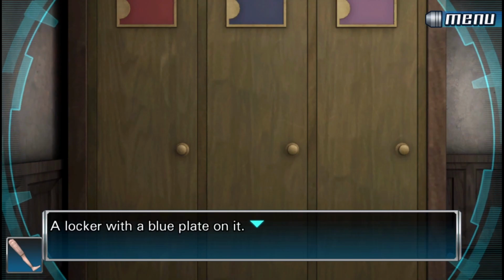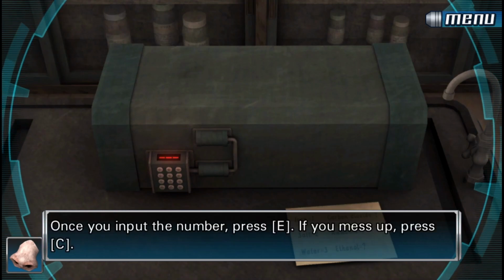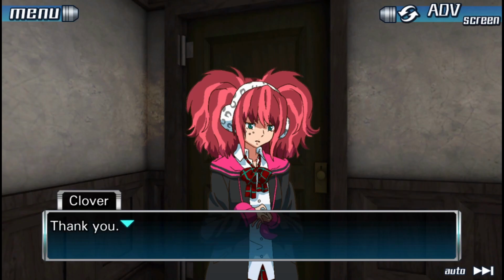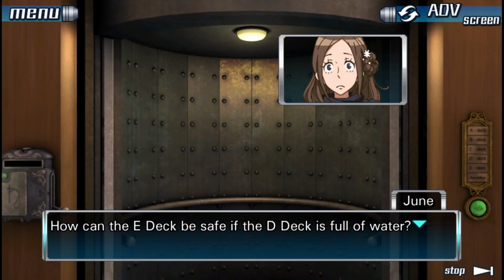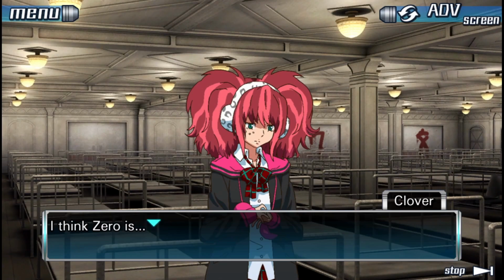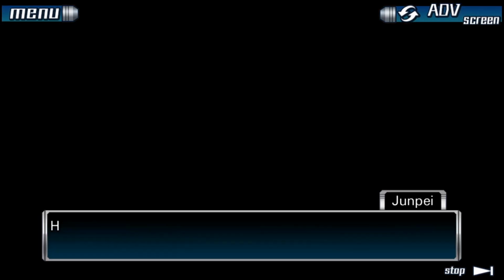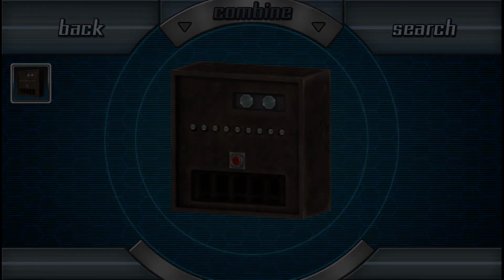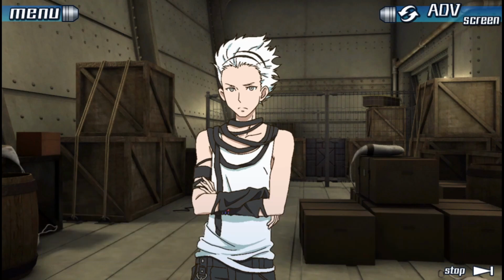SNAKE IS...?? || Zero Escape: 999 [Part 5]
Today I continue playing Zero Escape: 999. I also continue struggling. Fun times :)

Also while making the thumbnail, I looked up Junpei for reference since I was going to draw his clothes, but then I realized he has no drip and literally dresses like Marty McFly